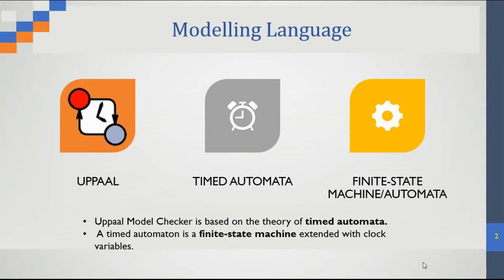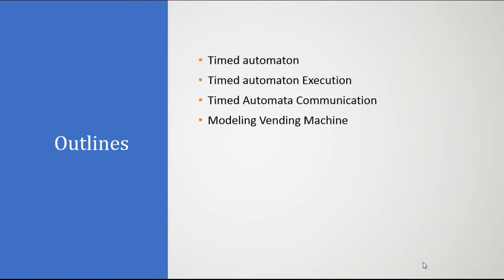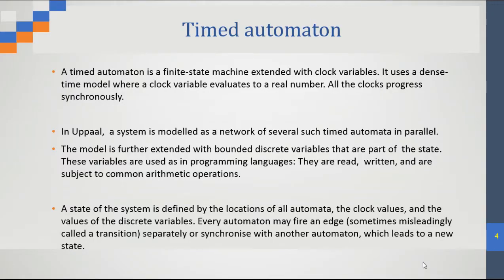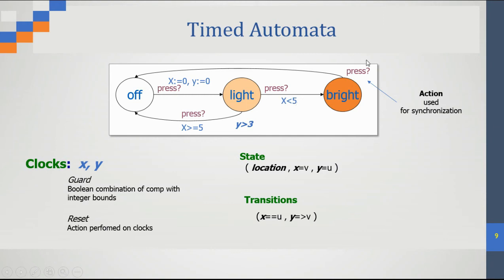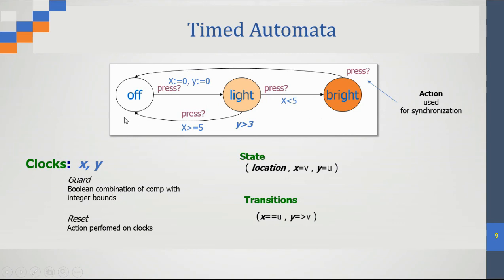UPPAAL Lec 02 1 Timed Automata